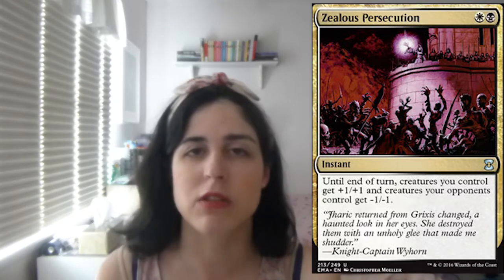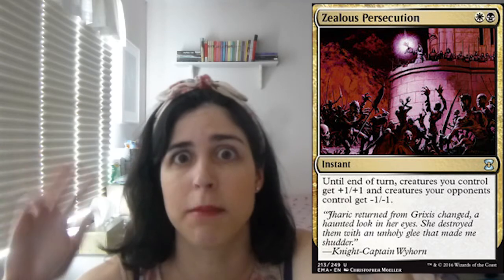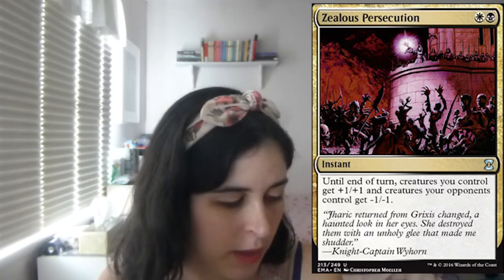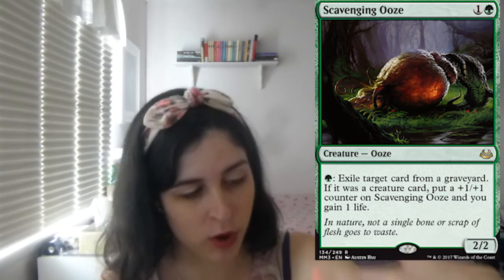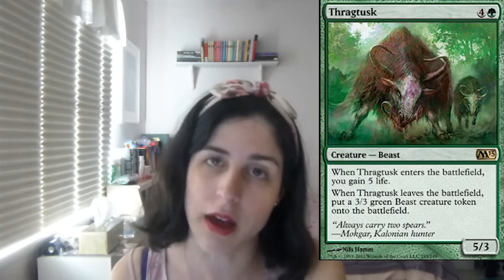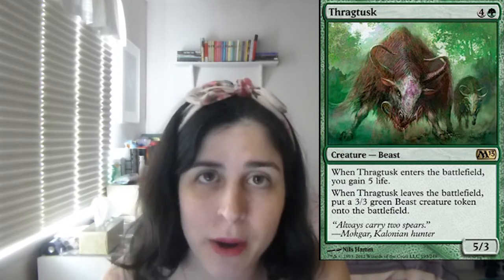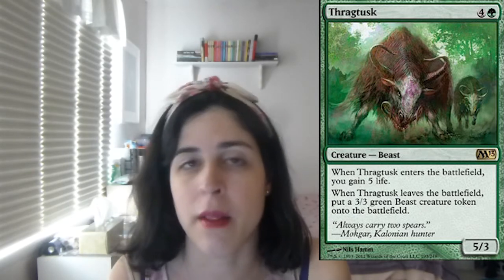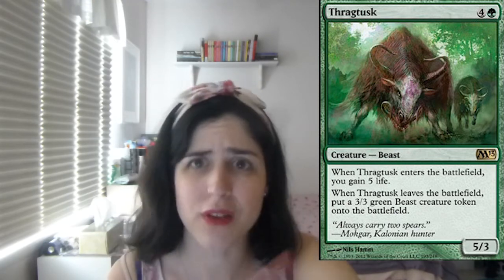Underrated Modern Cards (Part 3)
Cards Mentioned:
Zealous Persecution
Izzet Staticaster
Slaughter Pact
Ojutai’s Command
Scavenging Ooze
Thragtusk
Soulfire Grand Master
Keranos, God of Storms
Choke
Goblin Bushwacker